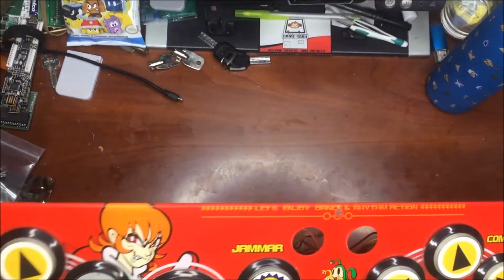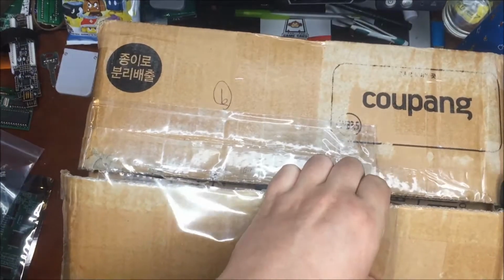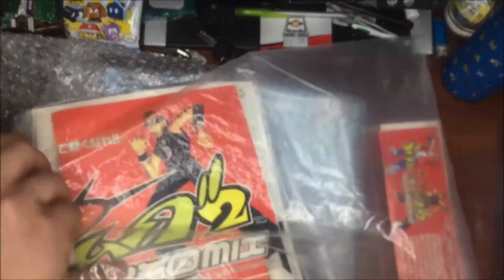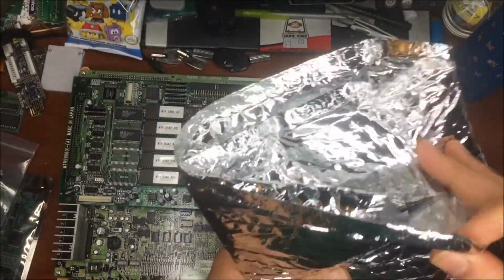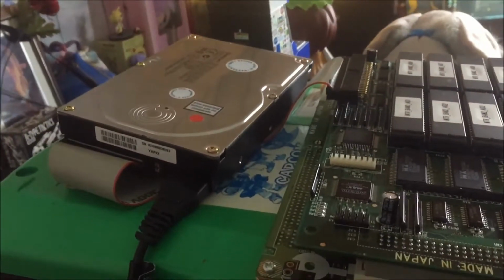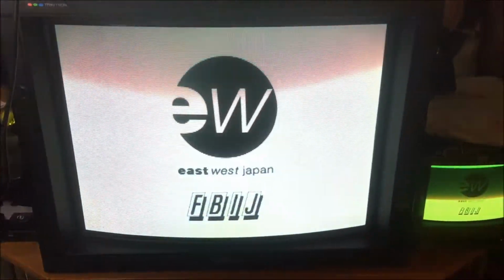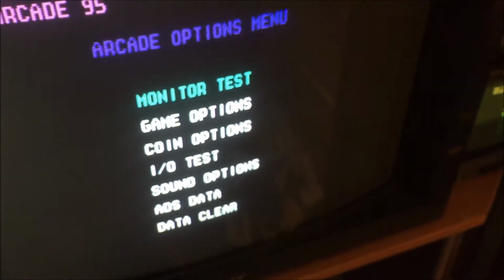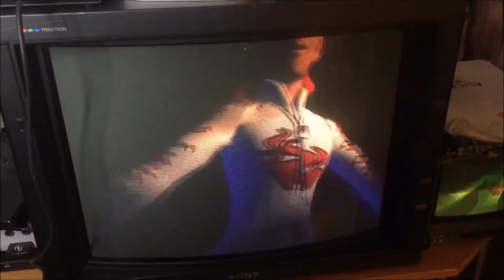Bust A Move 2 rare PCB unboxing and overview! (Bust A Groove)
I bought a Bust A Move panel sometime. last year I want to say. I've been waiting all this time to finally get a kit to go with it. Finally, here it is! This thing was well-packed, and in great shape. The HDD didn't make any dying old HDD sounds, everything is clean, art is included. Really excited to get this on an actual cab sometime. I just need to replace some of the buttons on the panel and its good to go! One more obscure game for my obscure game arcade :)